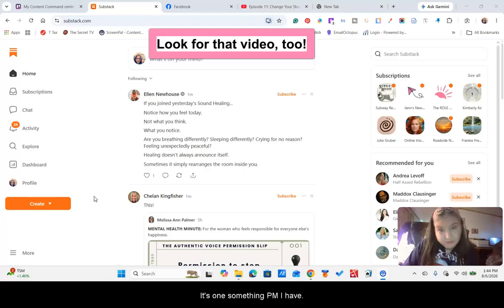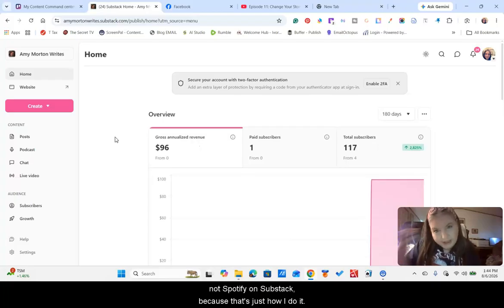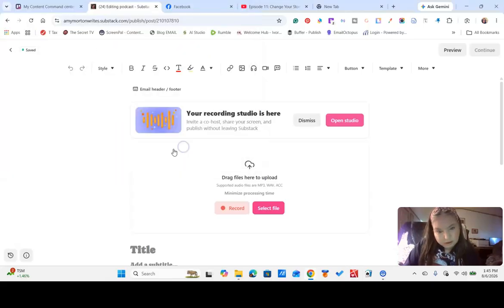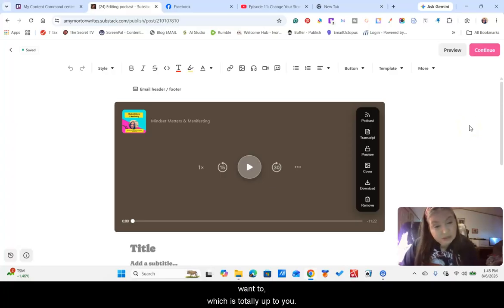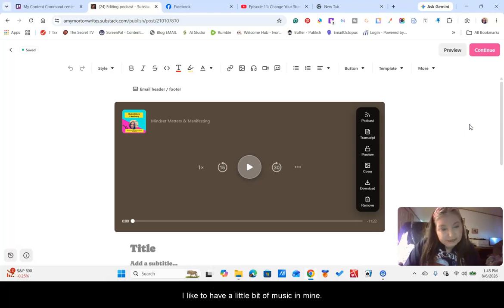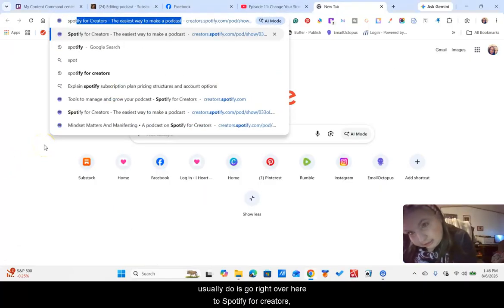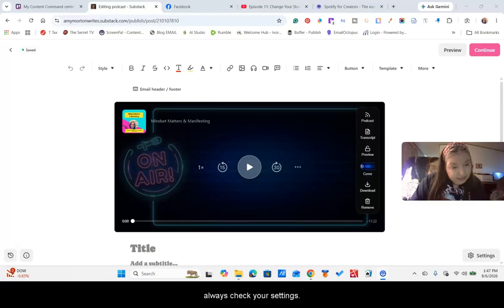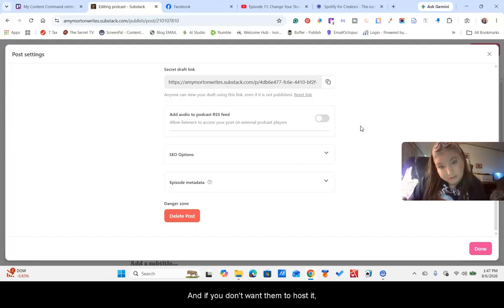BTS | Behind the Scenes Putting Your Podcast On Substack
I probably do my podcast differently from you. This is just the way that I do it.

I add mine to Substack instead of letting it pick up from my RSS feed.

I like to schedule the one on Substack to go out later in the day too because it gets more downloads that way. (IMO)

I hope this helps you. If you have any questions, just drop them in the comments!

All my links are below!

Let me know you stopped by. Say hi in the comments!

🎙️ Listen to the Podcast:
Catch Mindset Matters & Manifesting every Thursday morning on Spotify, Apple Podcasts, and YouTube! And on Substack on Thursday evenings.